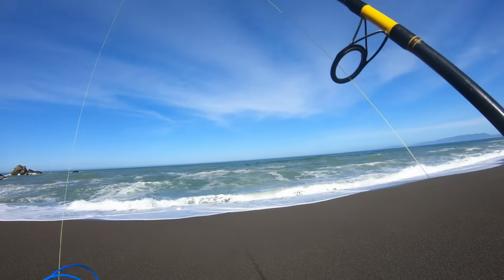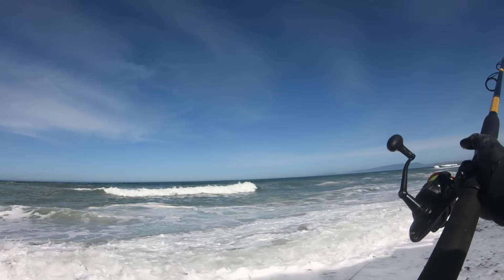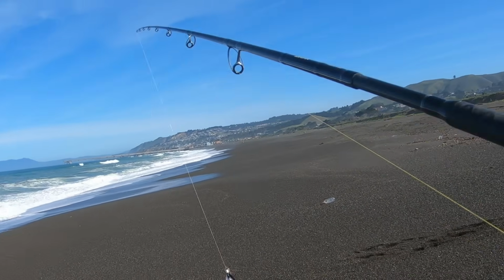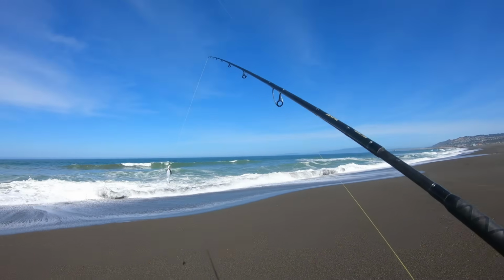Catch and Cook - Simplest Way to SWEETEN Delicious CRAB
I go fishing for striped bass but end up with another delicious treat on the beach - I catch two Dungeness crab, and cook it with no ingredients besides sea water. The salt in the sea water preserved all the flavor and even enhanced the sweetness of the crab meat.

In this video I briefly discuss how to "read the beach" by looking for key landmarks in the water in order to maximize your chances of catching predatory fish like striped bass.

Equipment used:
11' Daiwa SP Surf Rod
Penn Battle 6000 Reel
30lb Braided Suffix Line
1 oz white bucktail

Frogg Toggs Amphib Green Neoprene Insulated Waders

For crabbing:
10' Roddy Gator Rod
Penn Fierce 6000
Fisherman's Life crab snare

Camera equipment:
DJI Mavic Pro
Canon 80D